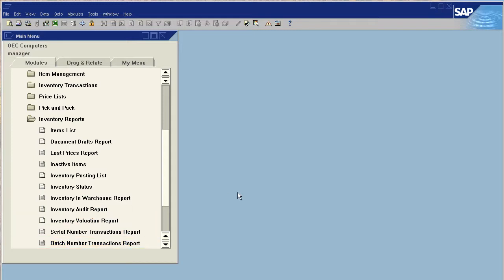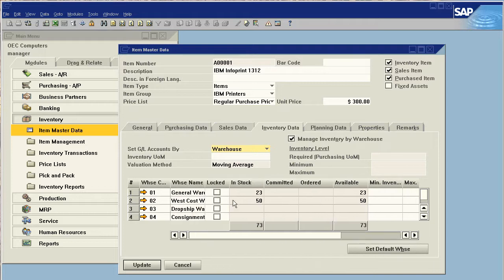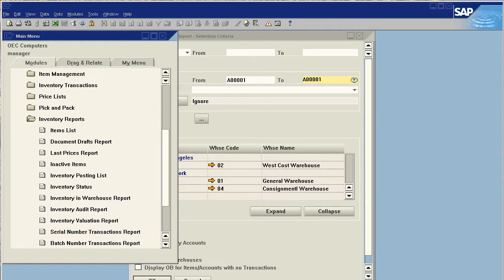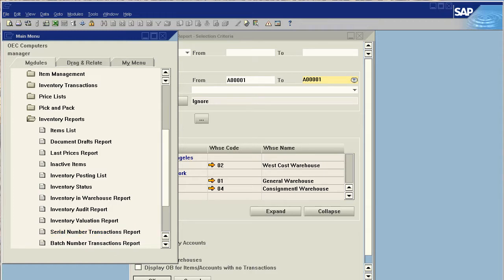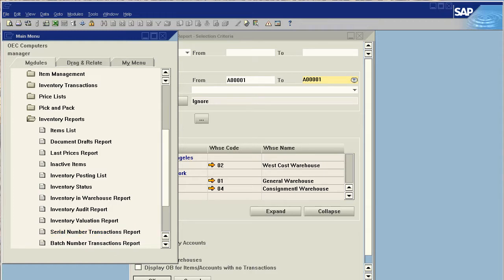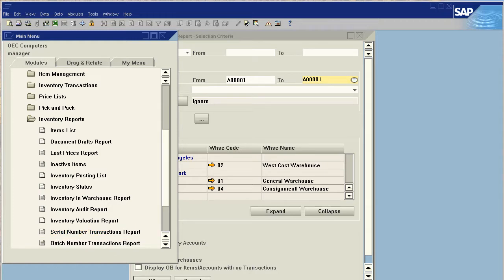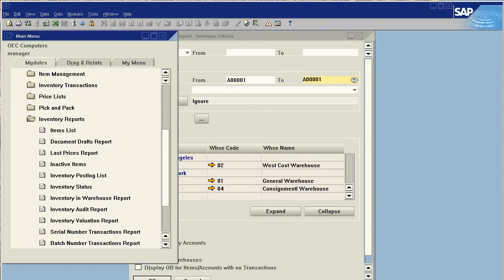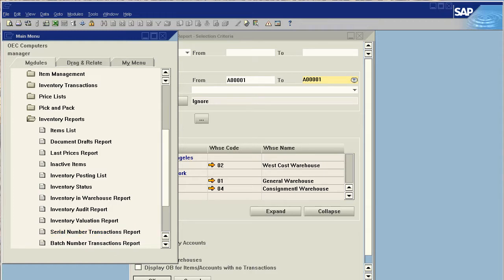SAP Business One - Introduction - Real Time Inventory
In this video we will look at how SAP manages inventory in multiple warehouses in real time as well as some basic reports for managing your inventory in a multi-warehouse environment.